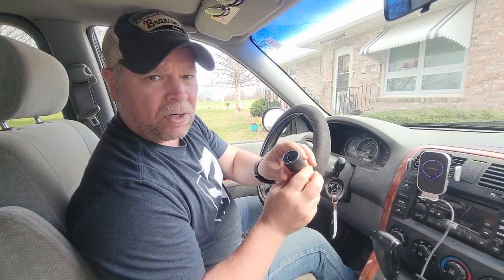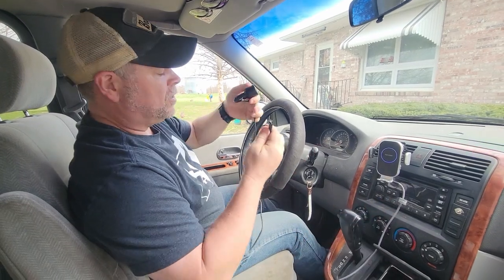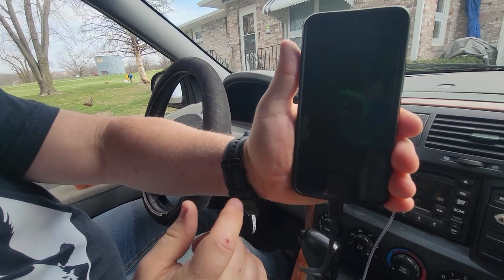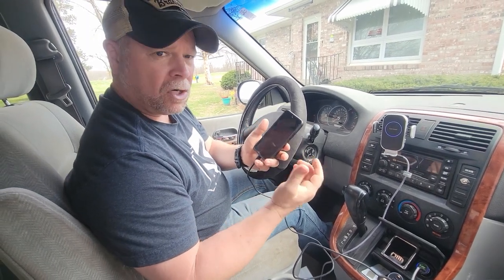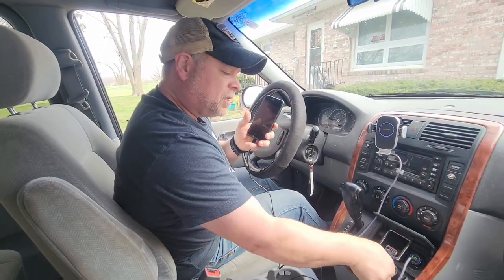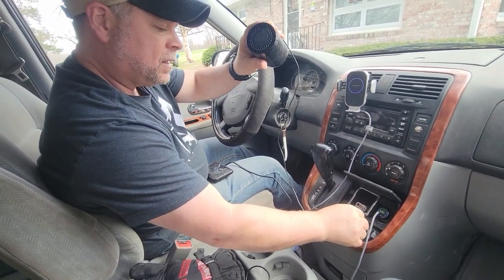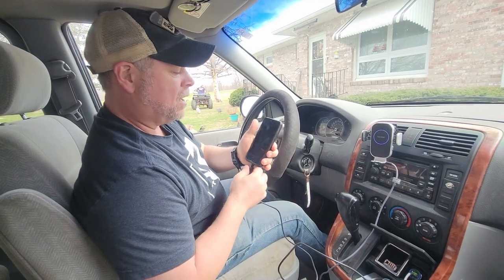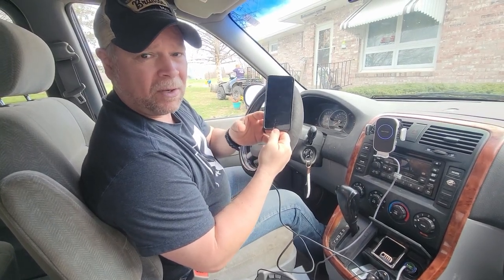130W USB C Car Charger | UGREEN Type C PD3.0